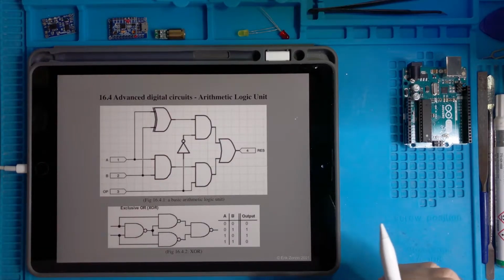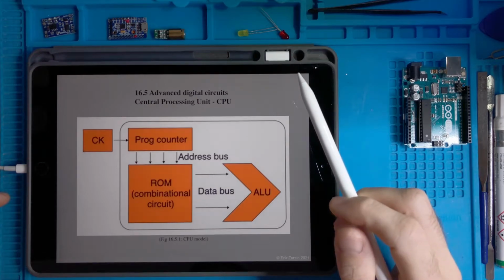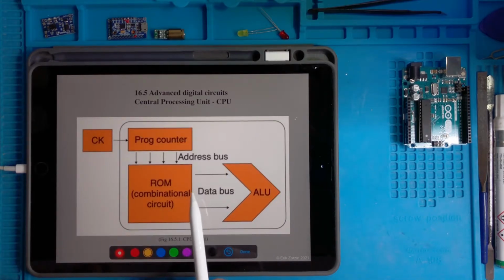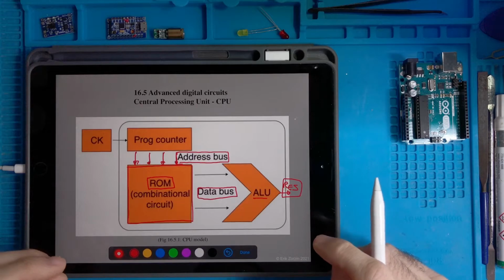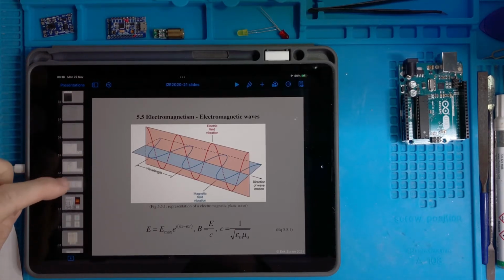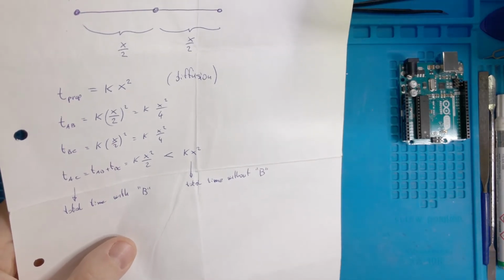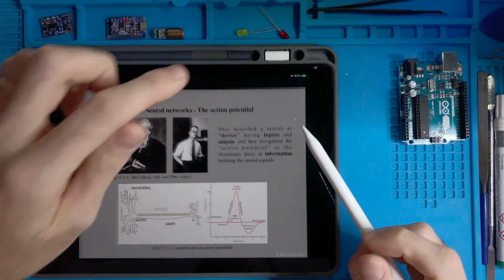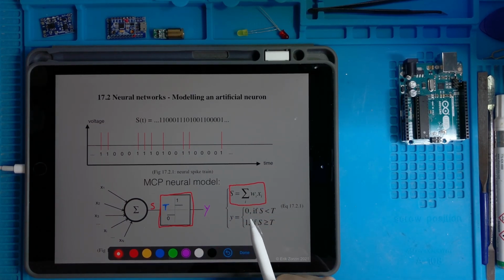Lesson 7: part 1/5 - Arithmetic Logic Unit (ALU), Central Processing Unit (CPU), neural networks.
Advanced digital circuit:
16.4 Arithmetic Logic Unit (ALU).
16.5 Central Processing Unit (CPU).

Neural networks:
17.1 The action potential, McCullock - Pitts (MCP) model.
17.2 Modelling an artificial neuron.